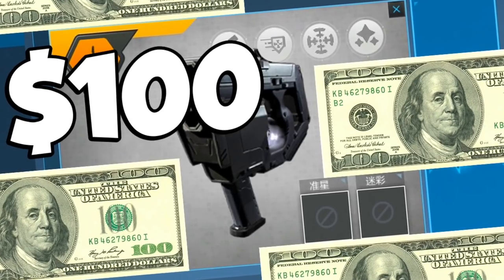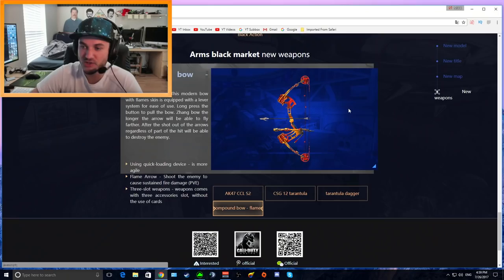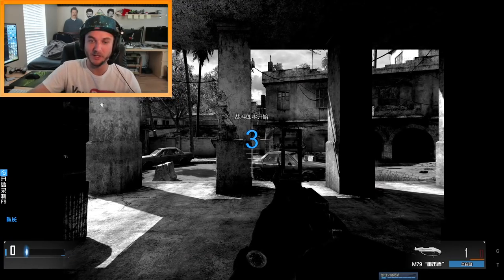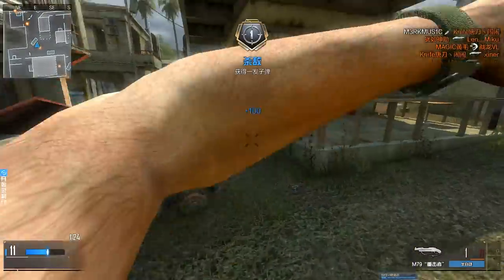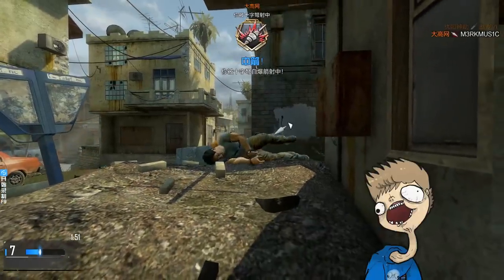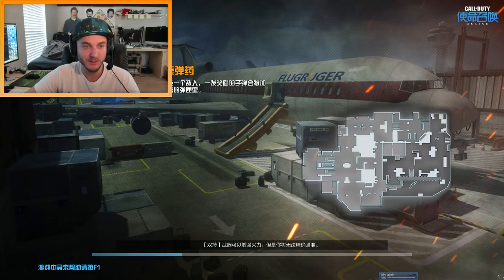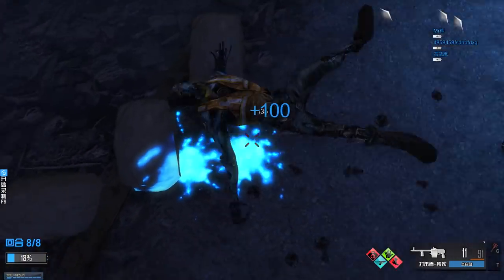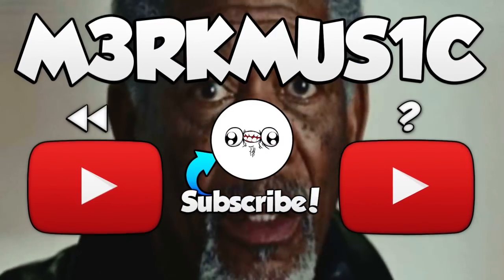CHINESE ONE IN THE CHAMBER! (CODOL)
CHINESE ONE IN THE CHAMBER!
Drop a LIKE for more CODOL Stuff! (乃^o^)乃
Nifty Things Down Here: ▼

CHINESE COD ADDED ONE IN THE CHAMBER!

Along with a ton of other fun new modes.

And new maps.

So, what do you think about Chinese One in the Chamber? Should I check out other new modes as well? Let me know with a comment! ^-^

Bluegrass Banjo Music - ?

Extraction Point - Hans Zimmer

BAMF - Pegboard Nerds

Erik - M3RKMUS1C